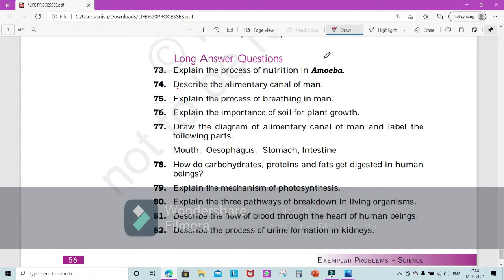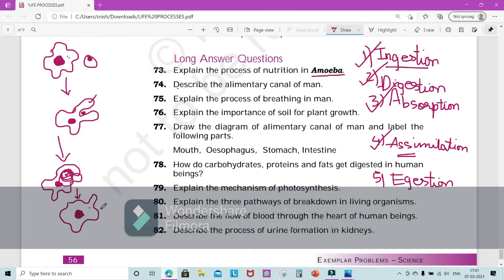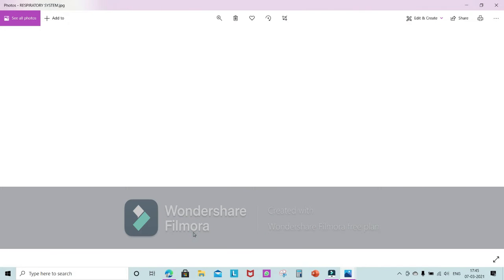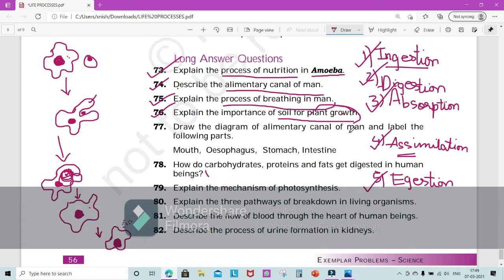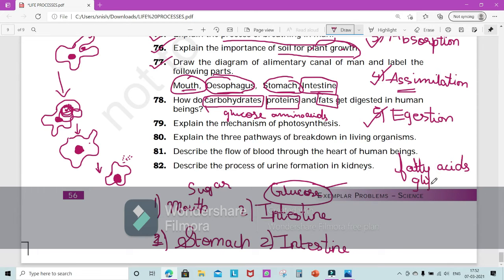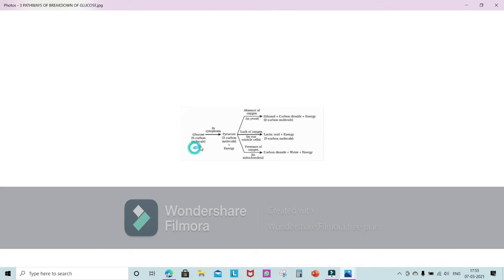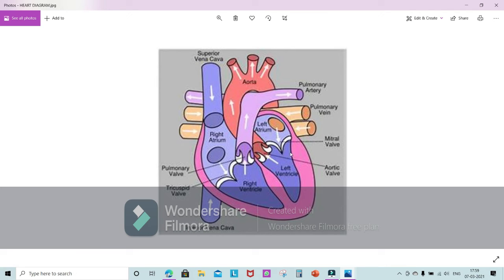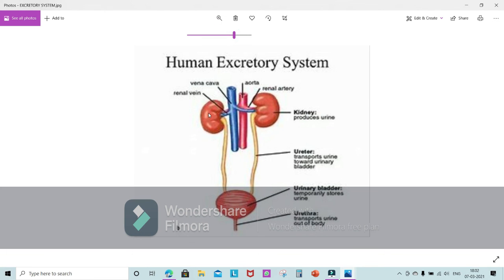LIFE PROCESSES | LONG QUESTIONS ANSWERS | BY UTHARA ADITHI | NCERT EXEMPLAR | UK FOUNDATION